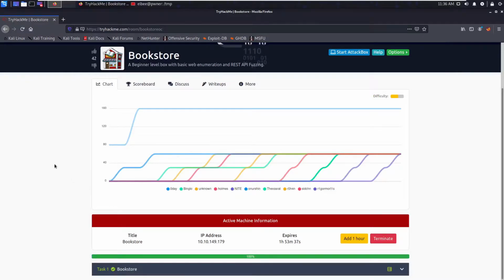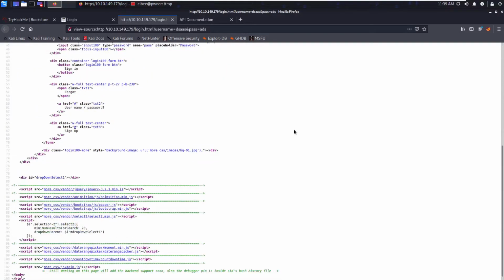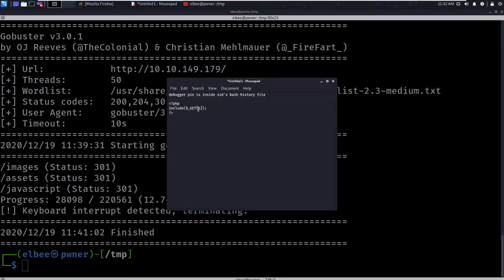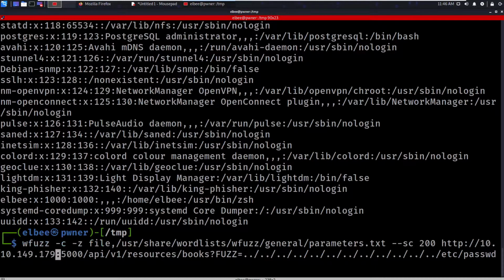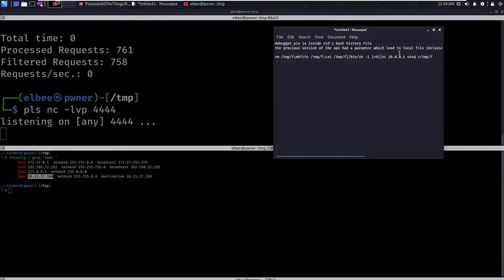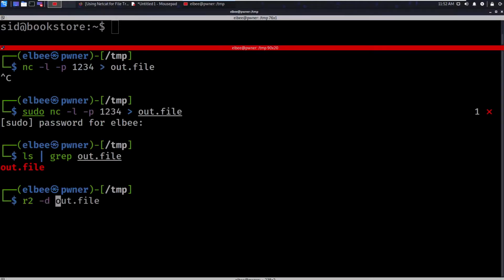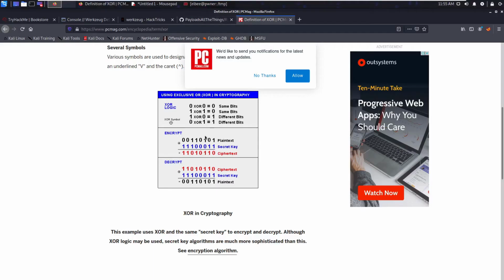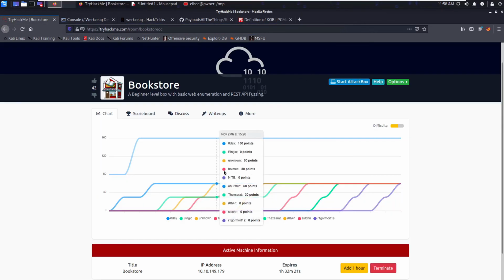Hacking Bookstore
A beginner box that introduces endpoint fuzzing and reverse engineering concepts.

Songs:
YTcracker - Antisec (With Lyrics) cc0de
Dual Core - All The Things
Dual Core - War Games